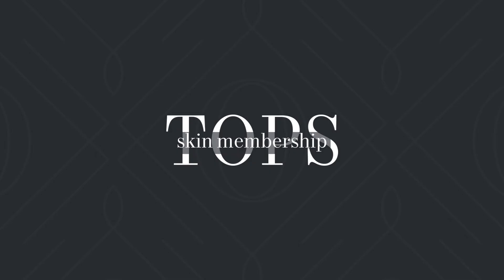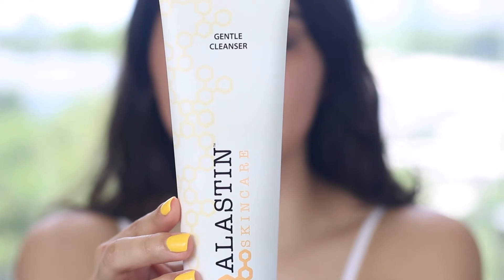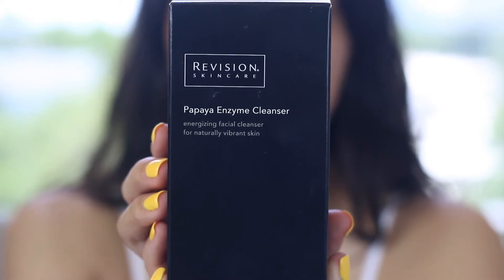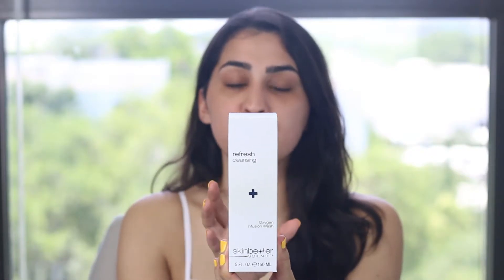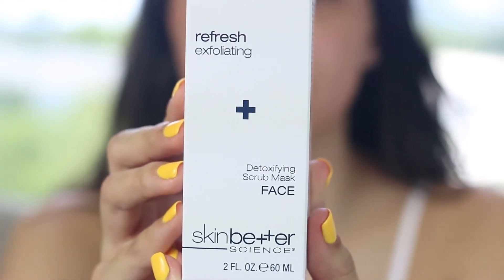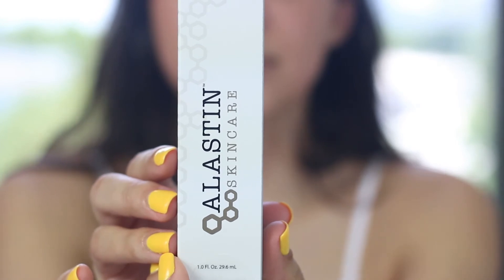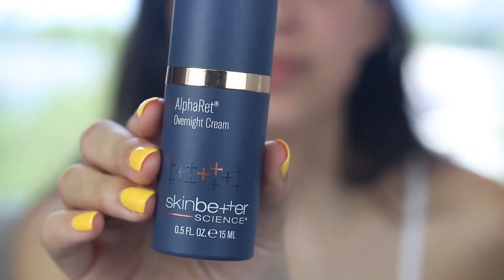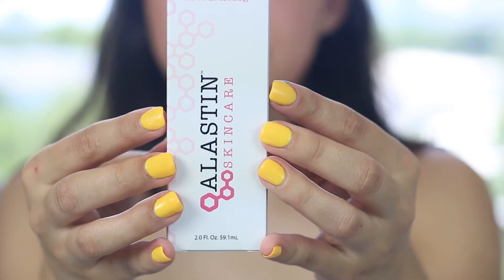TOPS Skin Membership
We are located in Houston, Texas!

We currently offer consultations for surgery as well as med spa treatments and  facial contouring.  We are happy to meet you to evaluate you personally!

Dr. Danielle Andry

Dr. Wijay